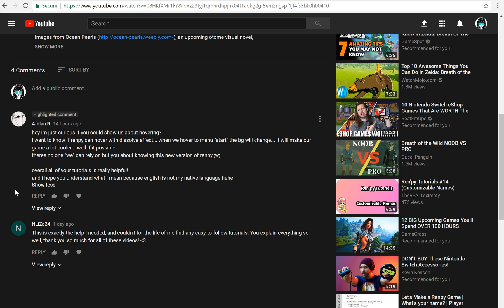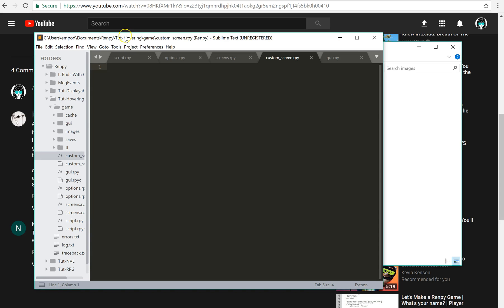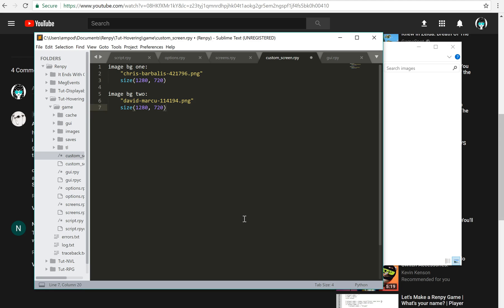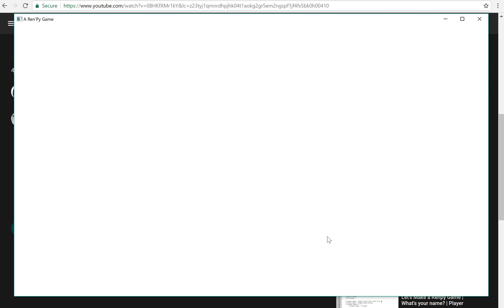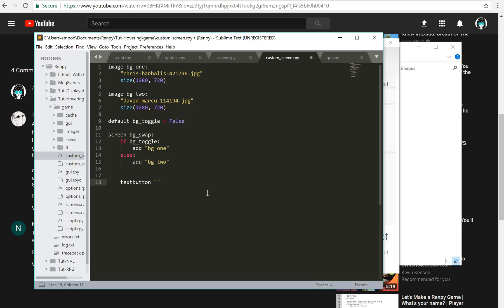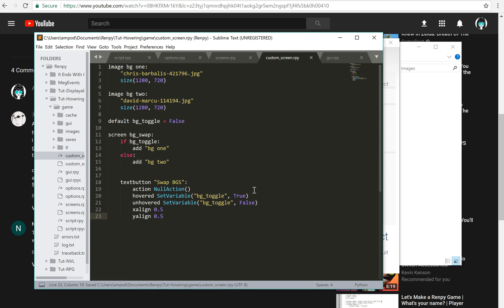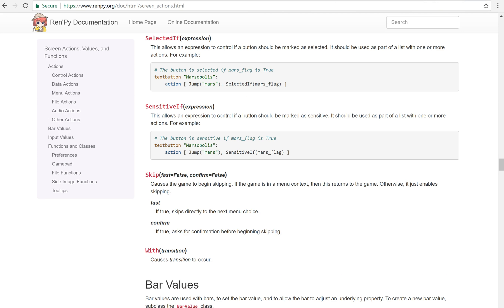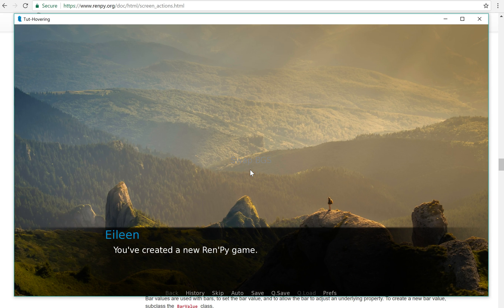Renpy Tutorial: Hovering and Transitions in Screens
Super quick video in answer to a question I got in a comment.